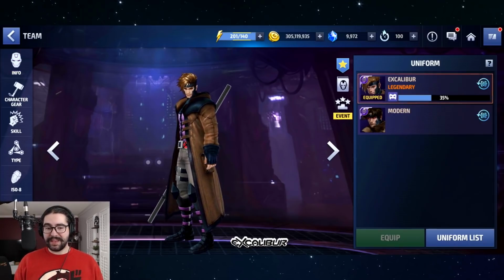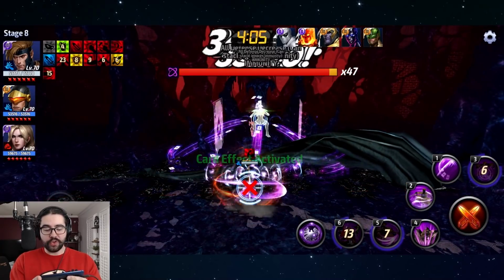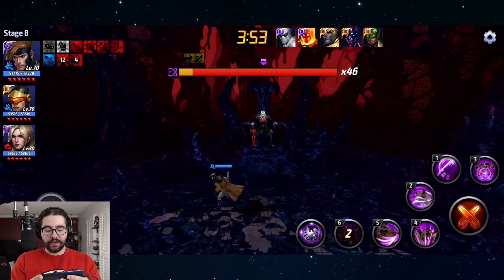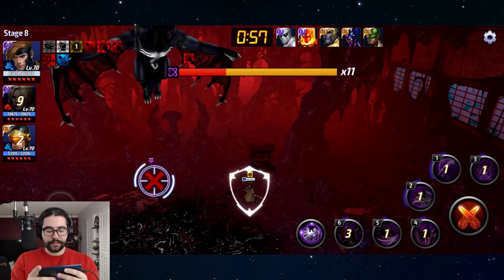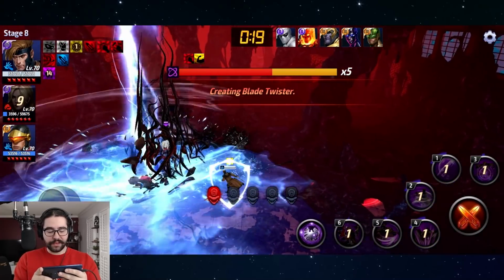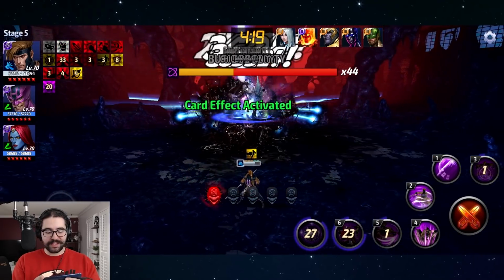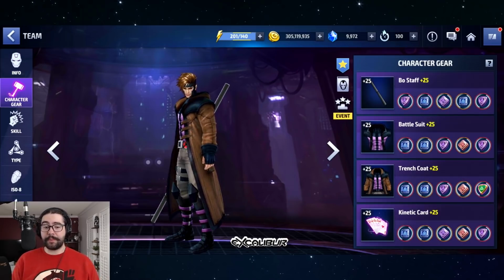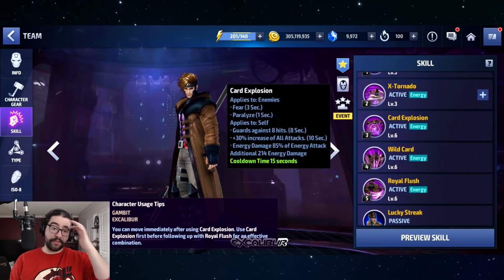GAMBIT SECRET MASTERED!! ONLY GAMBIT CAN DO THIS COMBO - Marvel Future Fight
gambo justice has been achieved